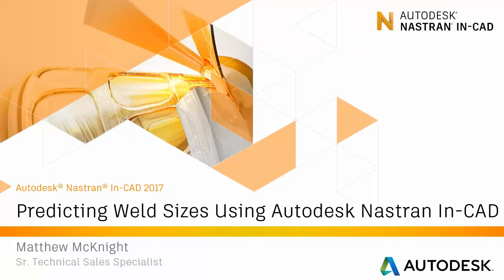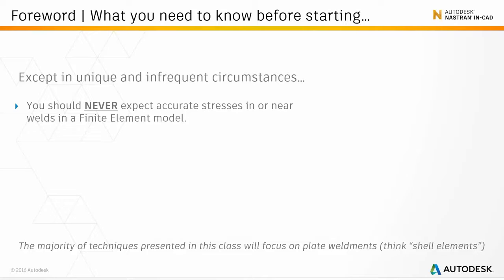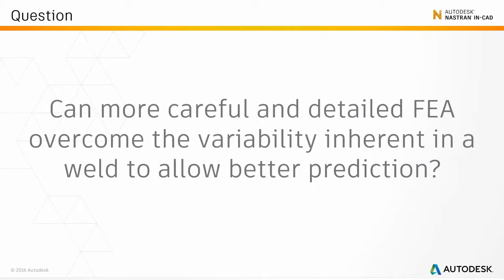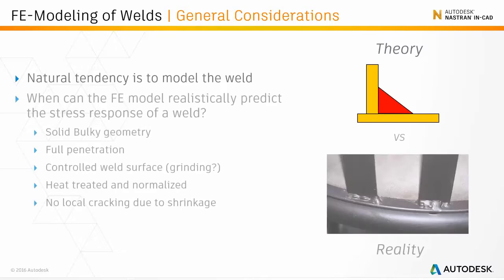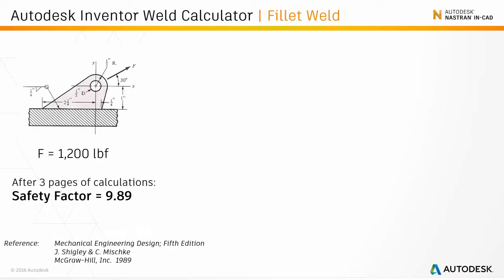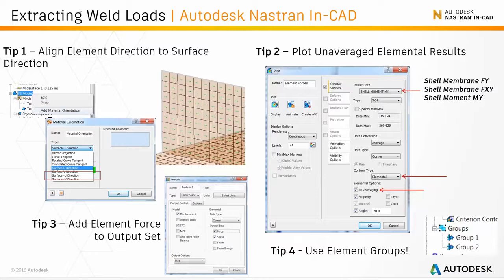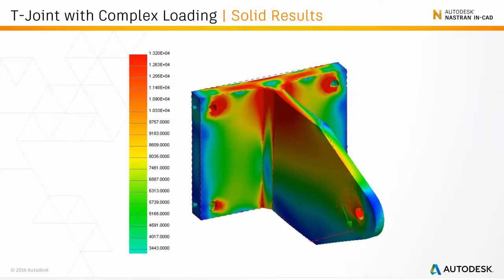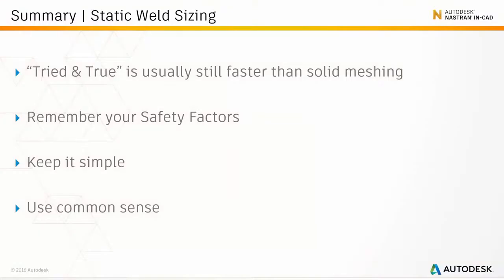Predicting and Validating Welds with FEA in Nastran In-CAD